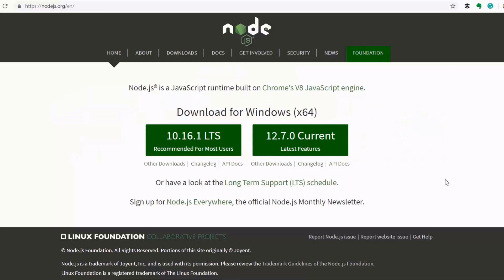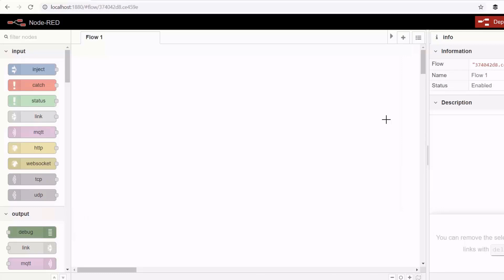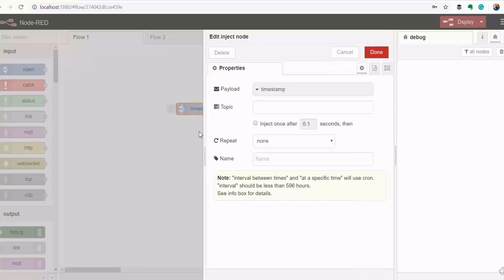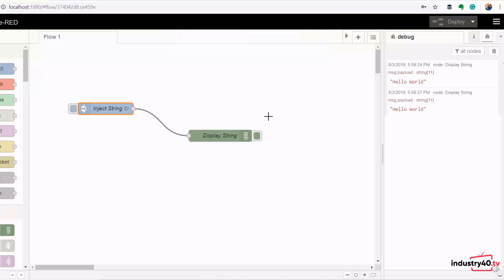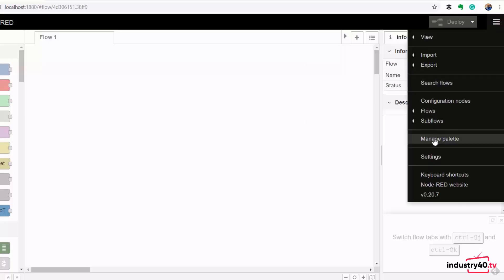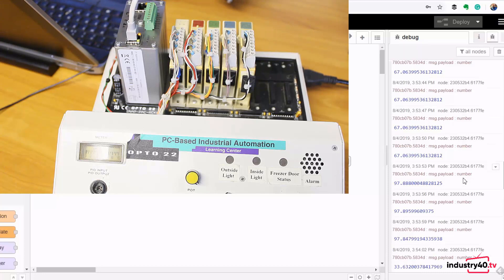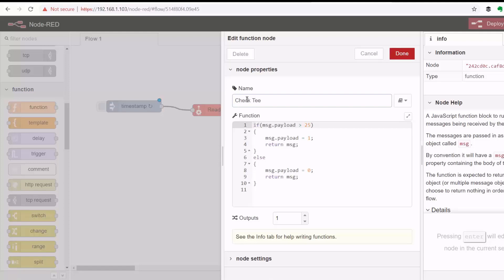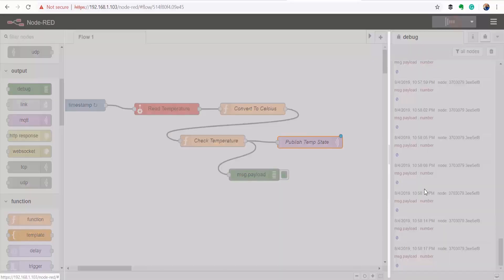Node-Red Tutorial for Beginners - [Modbus TCP | Dashboards | MQTT Communication | Azure IoT]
Node-Red Tutorial for Beginners: A Step-by-Step Guide to Building Industrial IoT Applications using Node-Red.

Outline
0:00​ - Introduction
0:22 - Gathering Hardware
1:40 - Installing Node-Red
3:27​ - Introduction to Node-Red Platform
8:24​ - Creating Your First Node-Red Flow
14:42​ - Installing Node-Red Packages
17:12​ - Reading Modbus TCP Devices
23:32​ - Building Web-Based Dashboard
31:25​ - Sending Data to Azure IoT
34:46 - MQTT Communication